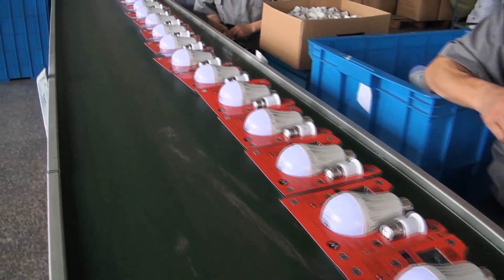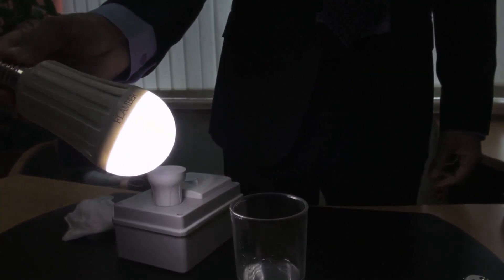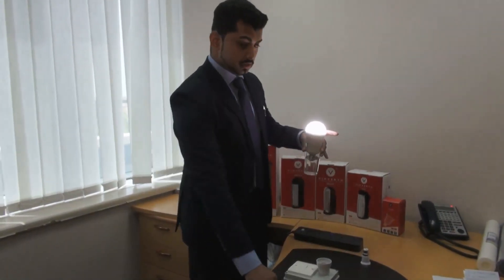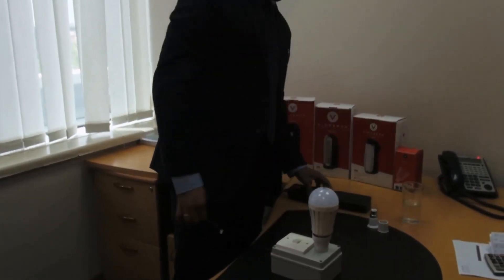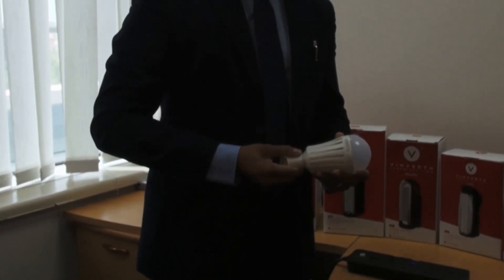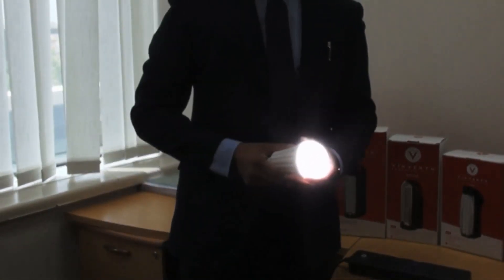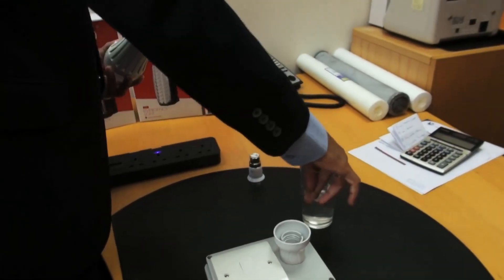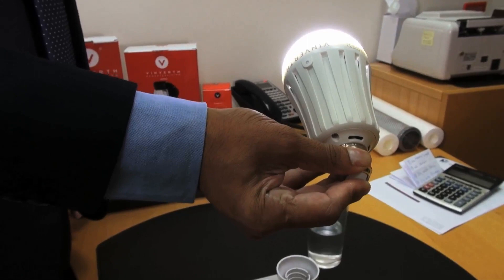Wonder light bulb: New ways to create light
Wonder light bulb: New ways to create light. UAE-based inventor explains how his wonder bulb will revolutionise the way people light their homes.